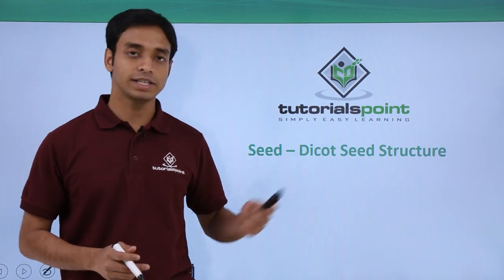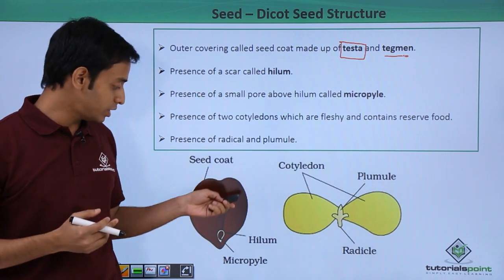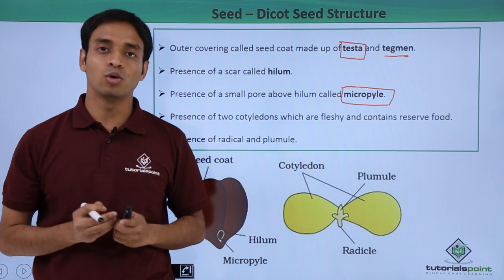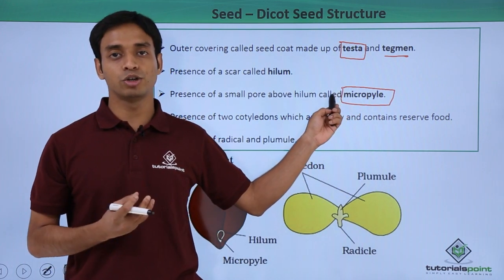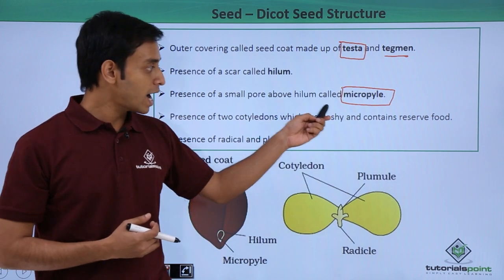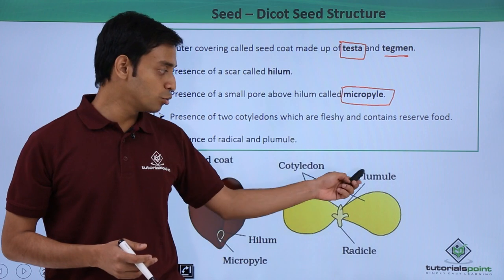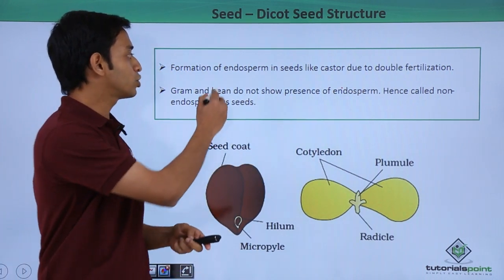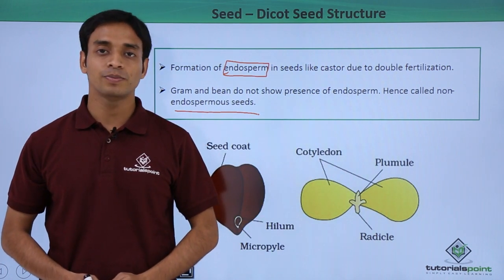Class 11th – Seed – Dicot Seed Structure | Morphology of Flowering Plants | Tutorials Point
Seed - Dicot Seed Structure